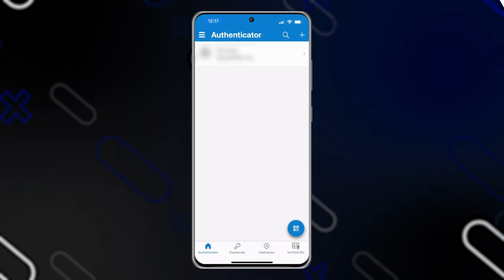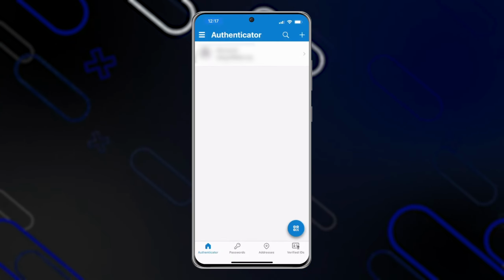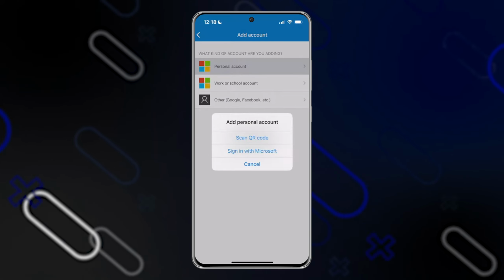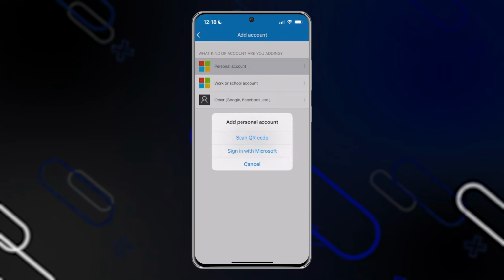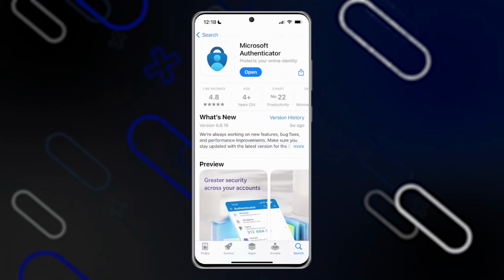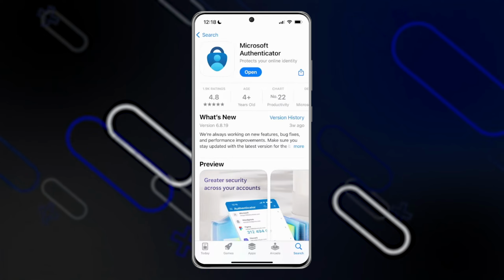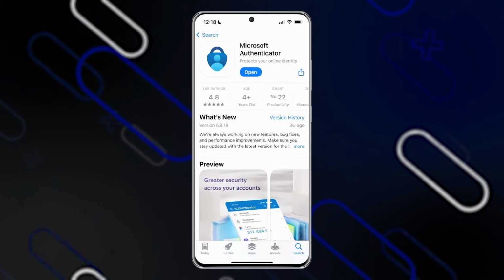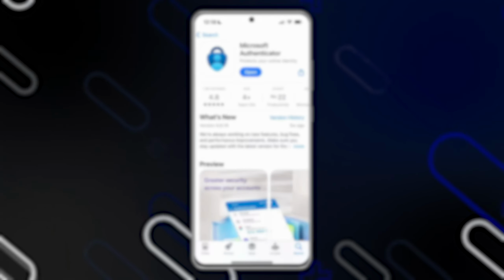How To Fix Microsoft Authenticator App Now Working On Your New Phone (Best Method)